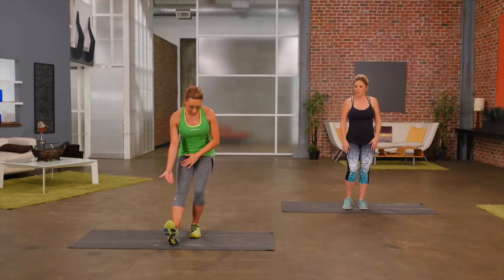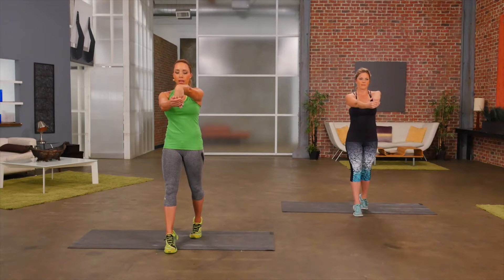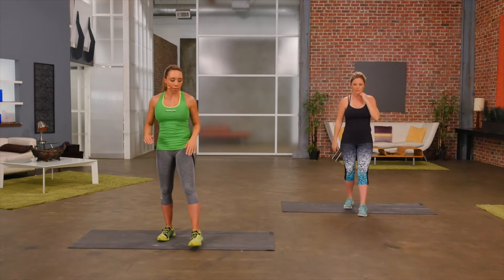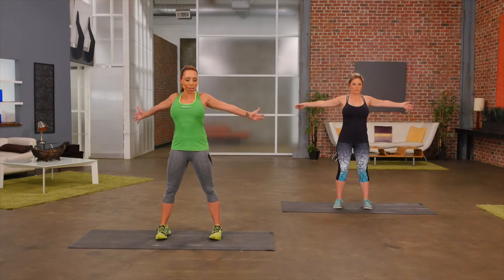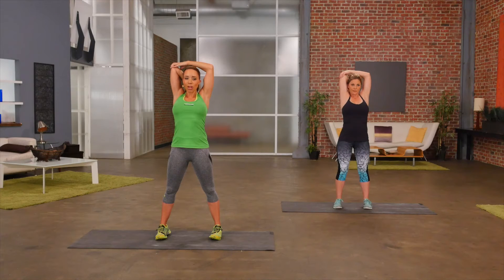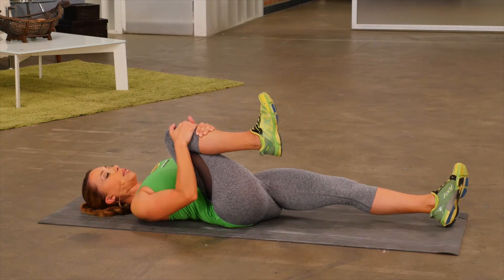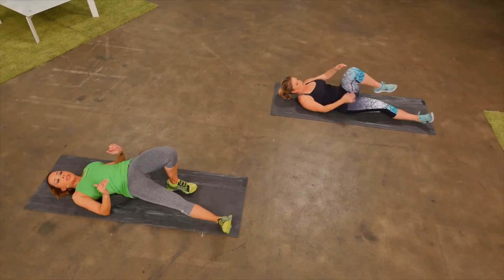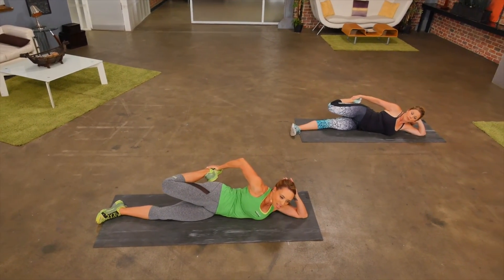BEGINNER POST WORKOUT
This post workout stretch is designed with improving flexibility in mind. Holding each stretch for 20-25 seconds helps to relax tired muscles.This routine is great for post workout or for any time that you feel tight.